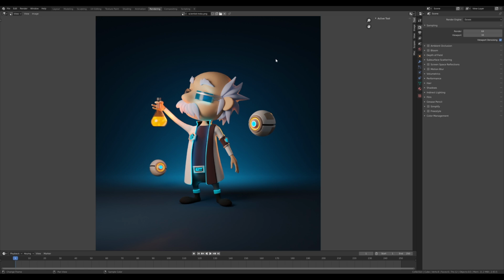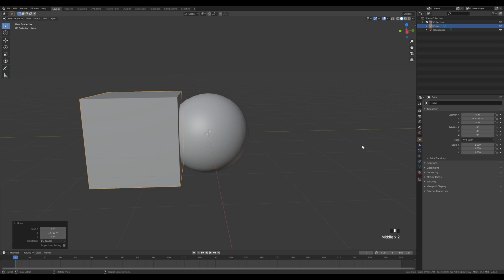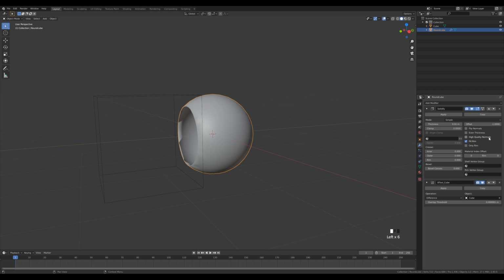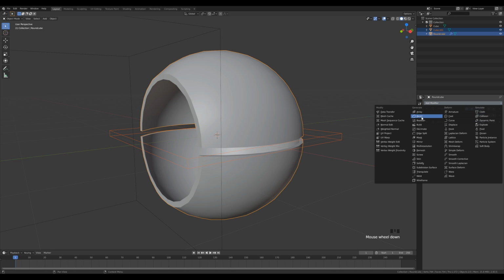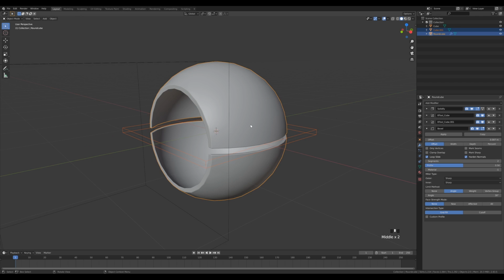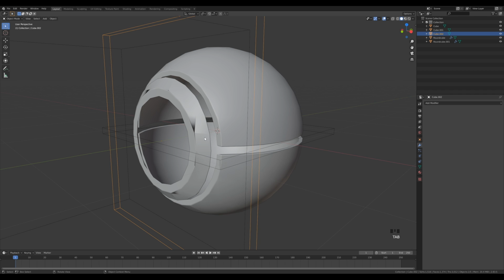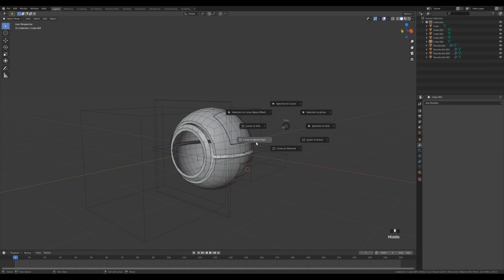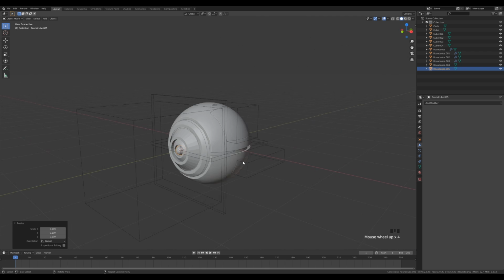Boolean Modeling in Blender - Quick Tip Tutorial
Quick tip tutorial about effective boolean and hard surface modeling workflow in Blender 2.83 in under 15 minutes!

Check out my course with a detailed explanation of my workflow and all the tricks. And you can use the SUSHIMASTER code at the checkout to get $40 off.